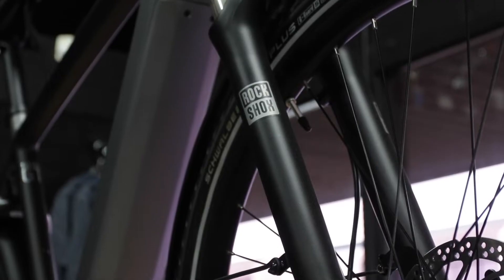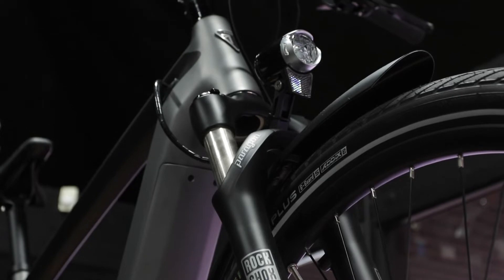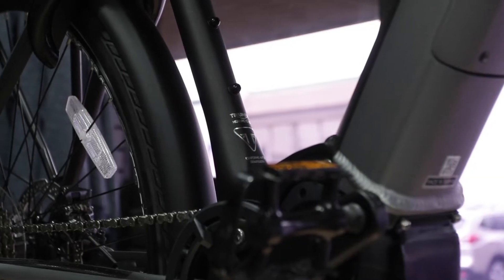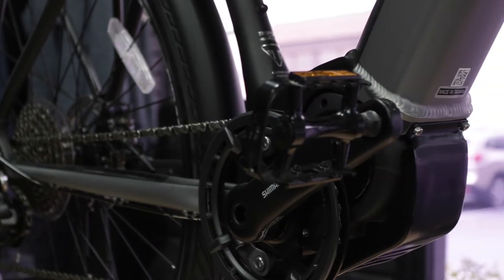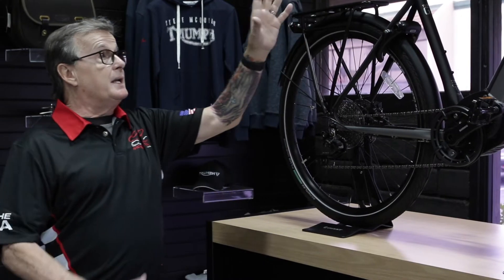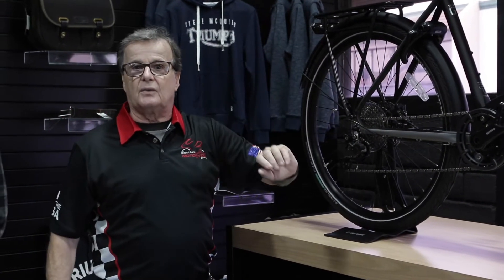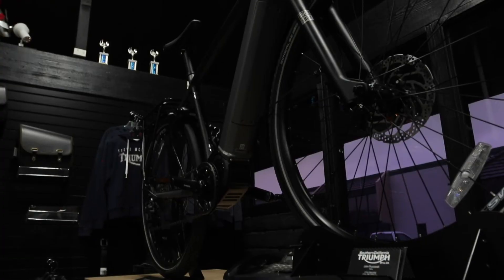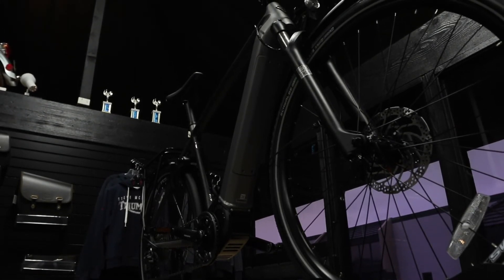Triumph Releases New Trekker GT - Electric Bicycle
Come on down to Southern California Motorcycles & E-Bicycles to see in person the New Triumph Trekker GT - Electric Bicycle.